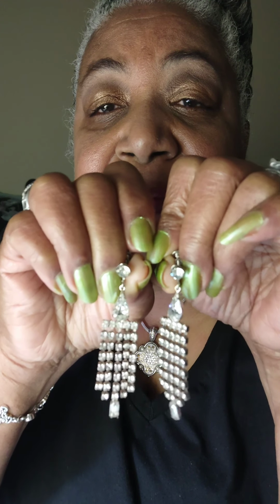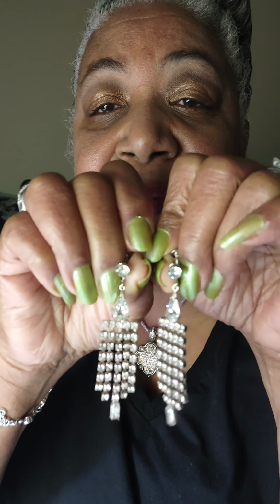Part Two of Part One's Video Dedicated to My Grand-daugther! It's just the beginning! 😁🥰🦋💎🧡🦋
footnote: The Best Jewelry is actually a   contemporary mark on jewelry imported from China. The earrings in my ears are stamped with the script makers mark of Best!

Monies Red Acrylic Earrings are featured at the end of the video. This company was founded in 1974 by Gerda and Nikolai Monies! They housed their shop on the waterfront of Copenhagen! They are known for their elegant, bold and innovative jewelry!  Bye for Now! Stay Safe and God Bless You all!🥰❤️🙏🏾🦋